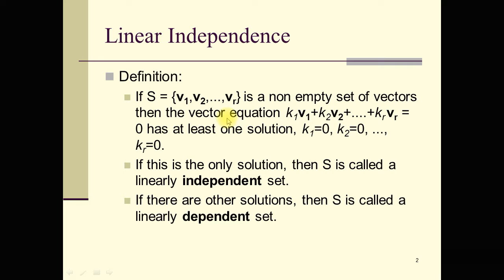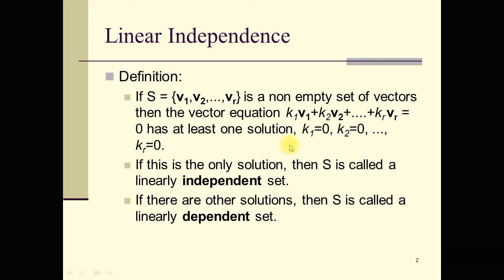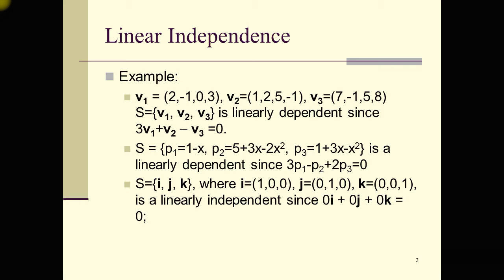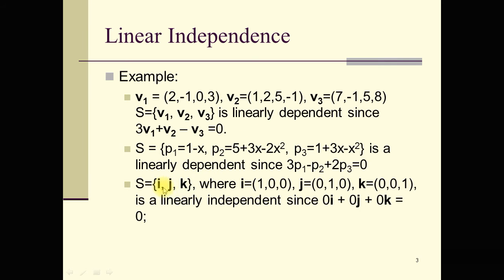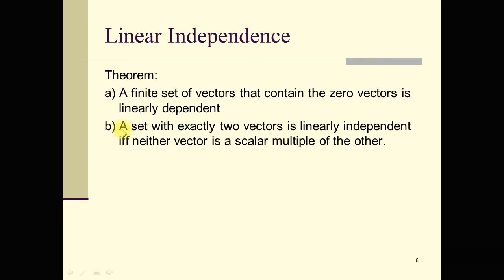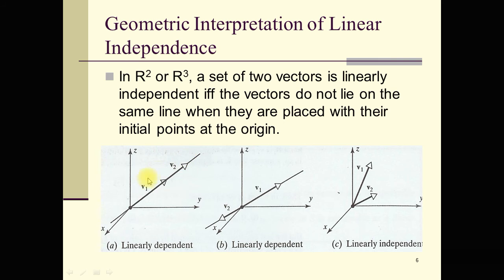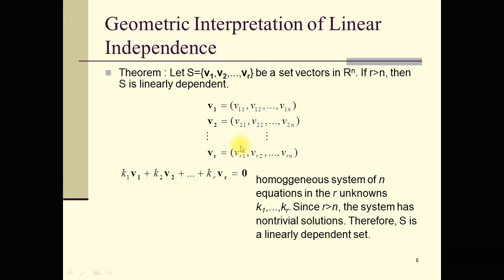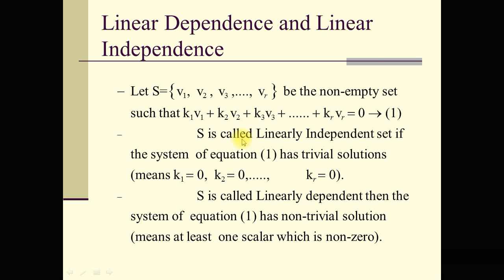Week15 video lecture1 Applied Linear Algebra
Linear Dependence and Linear  Independence